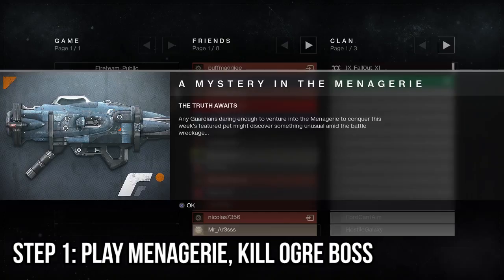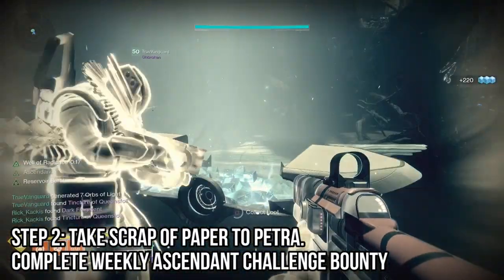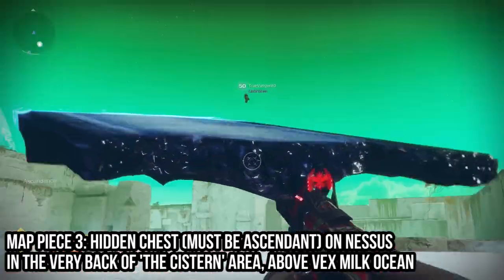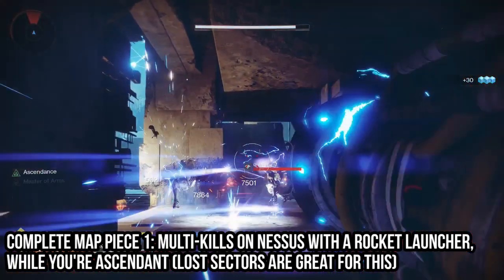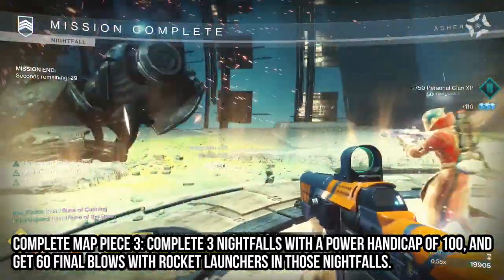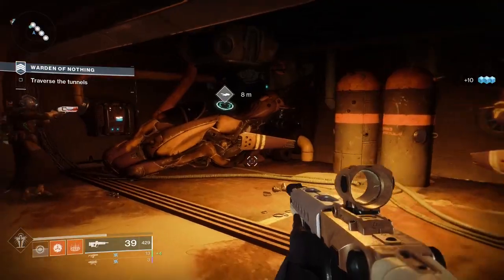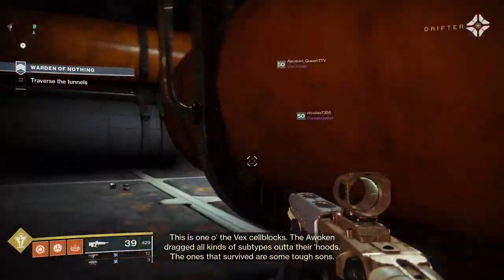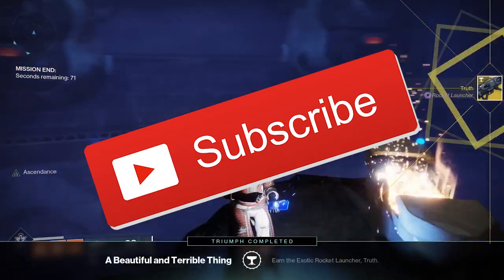1 MINUTE(ish) GUIDE: How to Get Truth Rocket Launcher (Destiny 2 Truth Quest)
This is my super fast and easy guide (1 minute...ish) on how to get the TRUTH EXOTIC ROCKET LAUNCHER in Destiny 2.  Long quest, but here's how to get started.  All Map Fragments & steps in 1 super short video.

★ CURRENT PARTNERS ★
ASTRO GAMING!